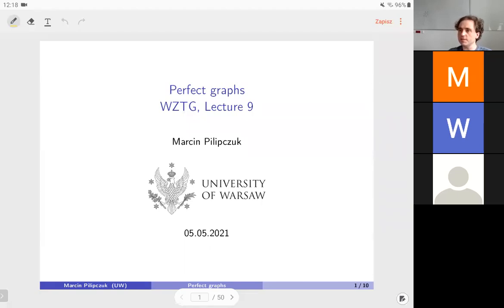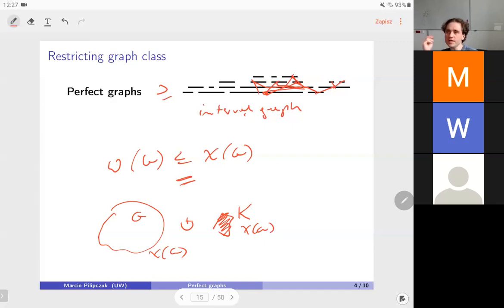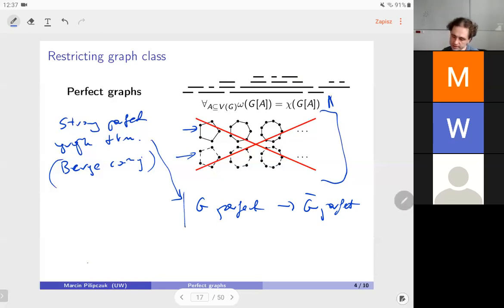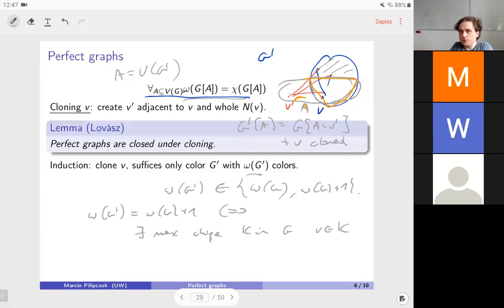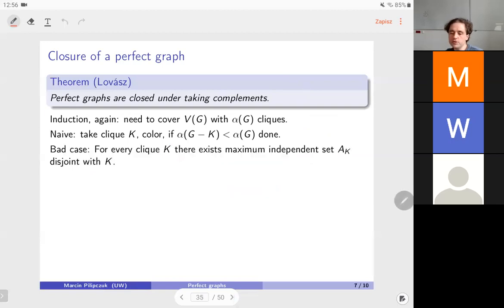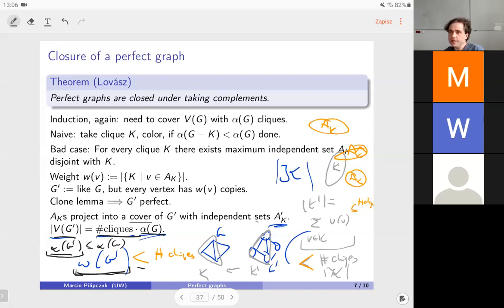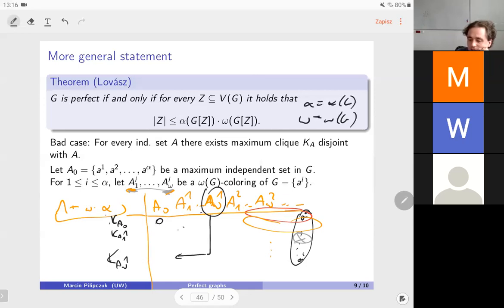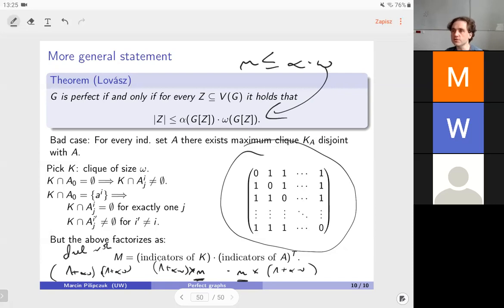Selected Topics in Graph Theory, Lecture 9: Perfect Graphs.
Selected Topics in Graph Theory at University of Warsaw. Lecture 9: Perfect Graphs, proof of the Weak Perfect Graph Theorem.